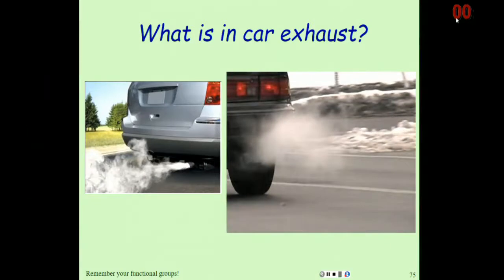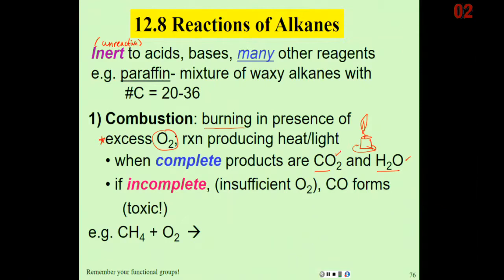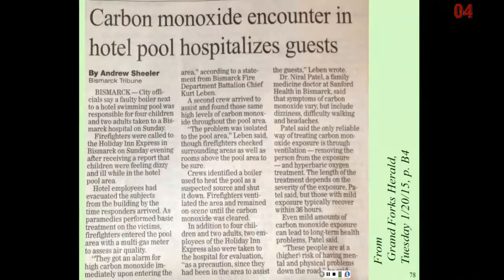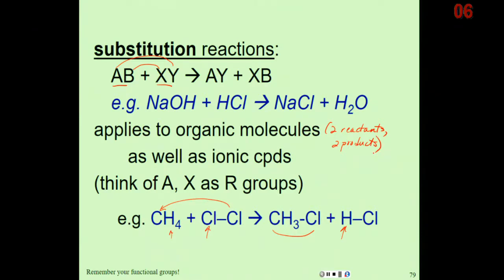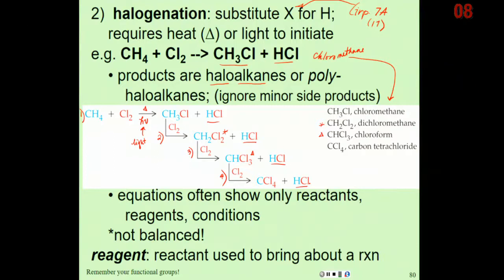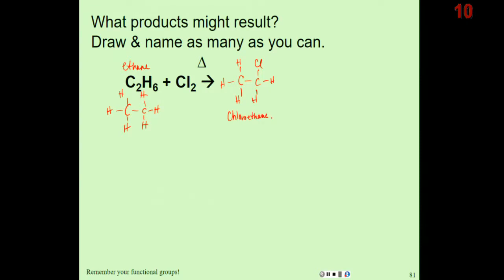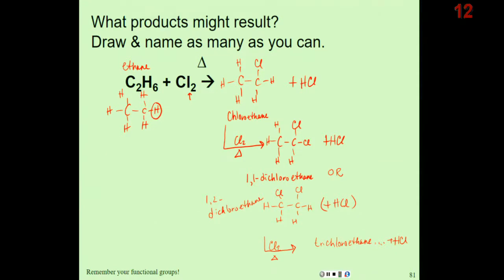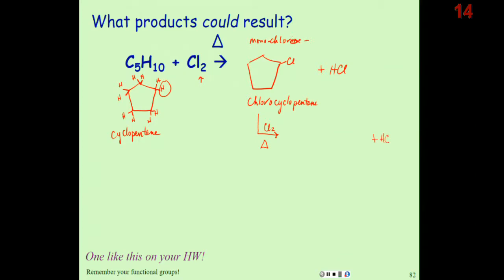12.8 Reactions of Alkanes